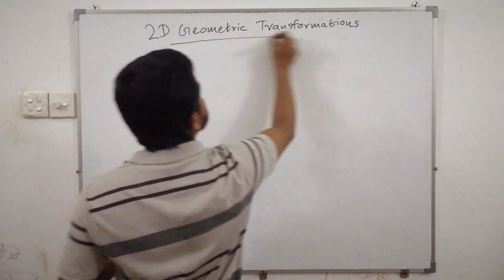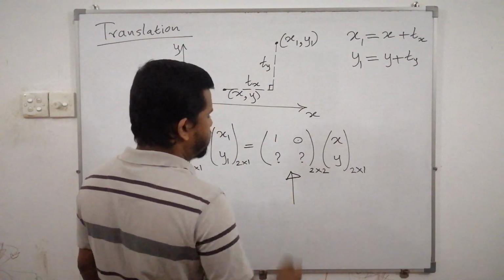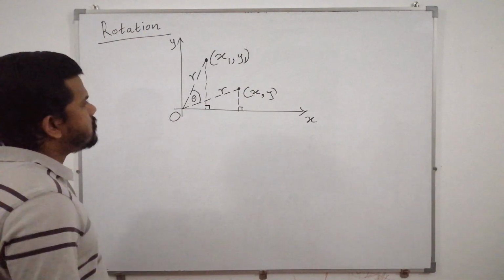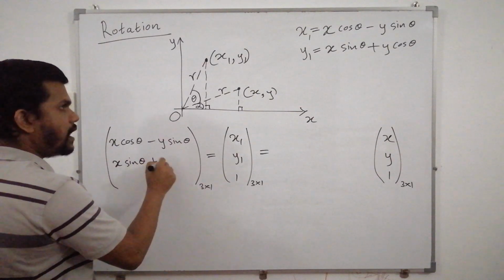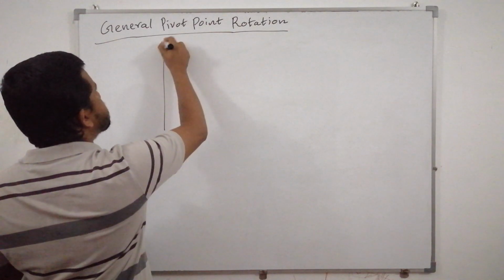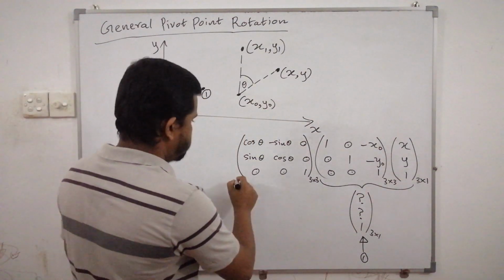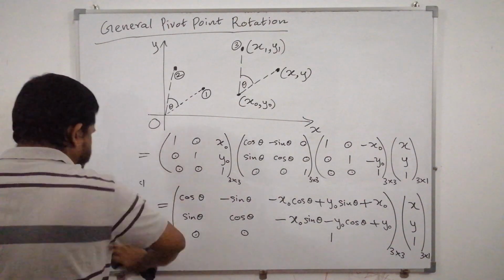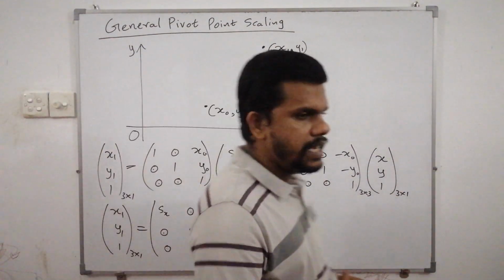Two-Dimensional Geometric Transformations with Matrices